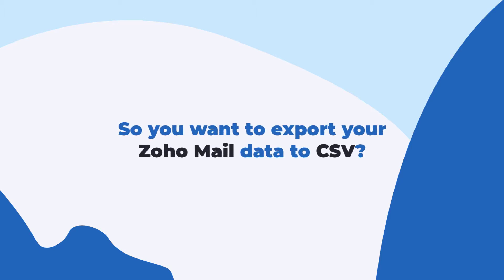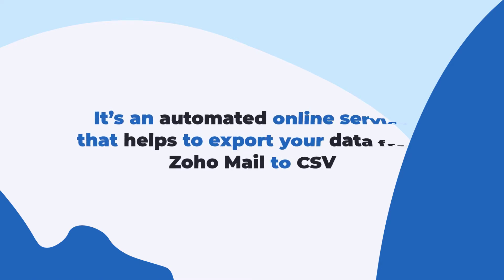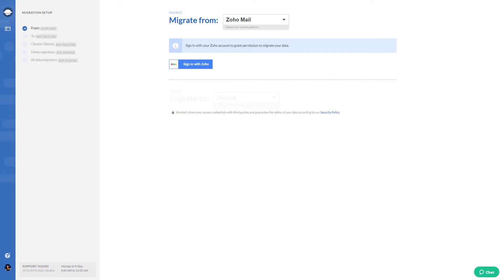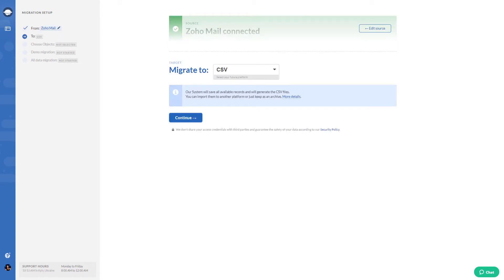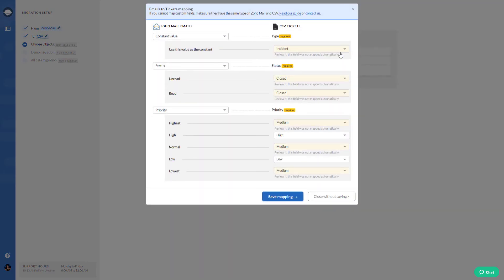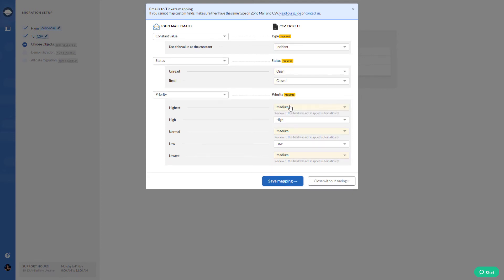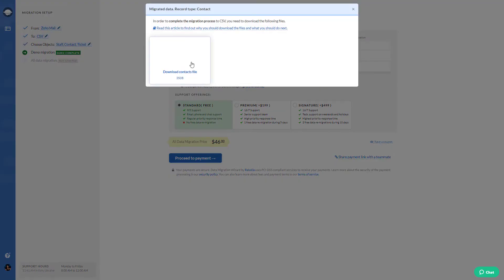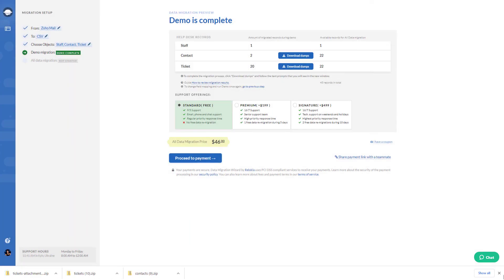How to Export Zoho Mail to CSV?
Exporting Zoho Mail data to CSV manually is a time-consuming and daunting process, but with Help Desk Migration you can do it fast and easily. With a user-friendly interface, anyone can set up their Zoho Mail export on their own. Just a few clicks and you can download your data in CSV files. Our team has prepared a short visual guide on the data migration process.

This video includes the following:
00:15 - How to start exporting your Zoho Mail data to CSV
1:02 - What data you can export from Zoho Mail

📡  DISCOVER MORE:

Ready to migrate?

Unfamiliar with the data migration process? Check out this detailed guide on data migration with the Help Desk Migration service

Help Desk Migration is an automated migration service that transfers data between numerous help desk software including Zendesk, Freshdesk, Freshservice, JiraServiceManagement, ServiceNow, Salesforce, Hubspot, and more. Also, you can import data to a help desk platform from any source: email provider, CSV, or database.